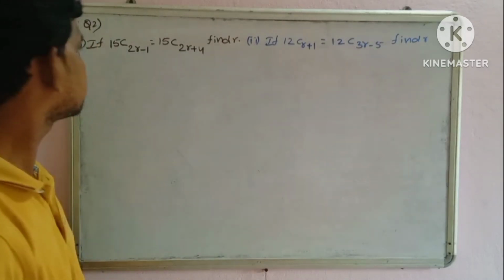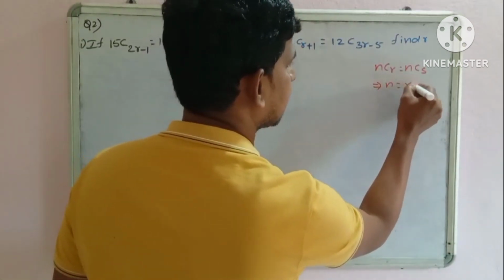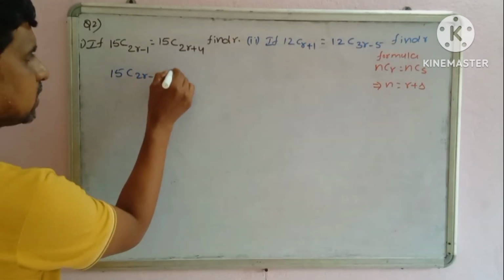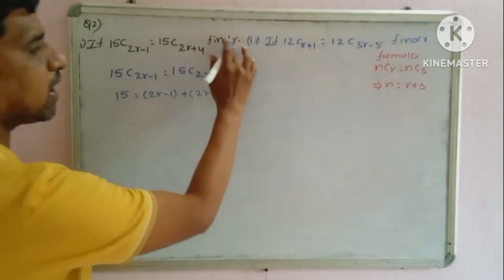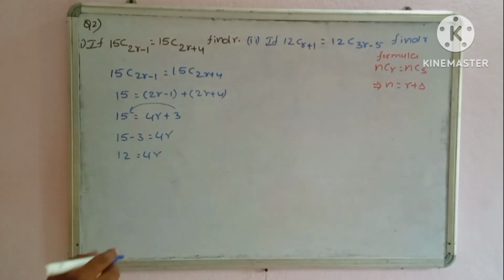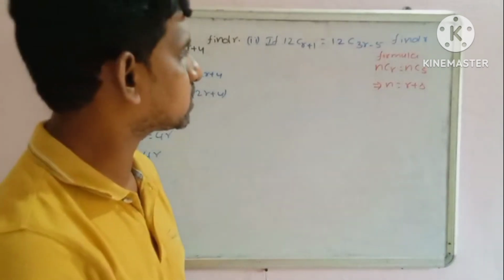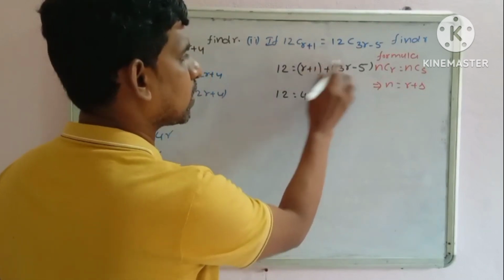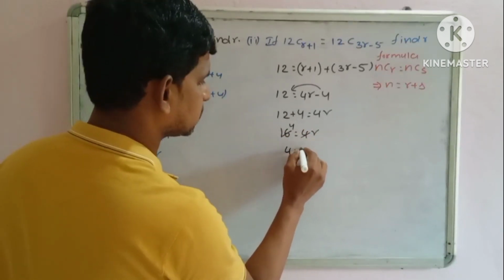“AP Intermediate 1st Year – Permutations and Combinations | Exercise 6.3, Problem 2”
“In this video, we solve Problem 2 from Exercise 6.3 (Permutations and Combinations) of AP Intermediate 1st Year Mathematics. The problem is explained step by step with clear reasoning, making it easy for students to understand and apply the concept of permutations in similar questions